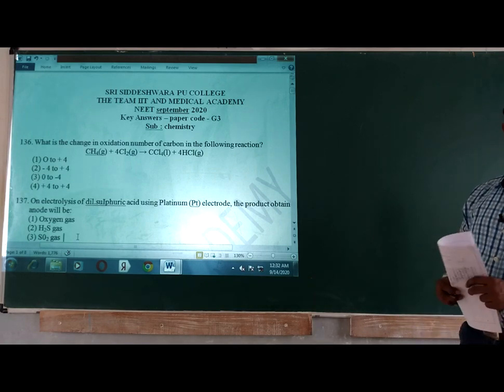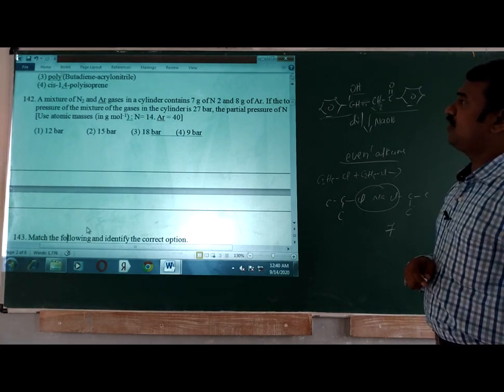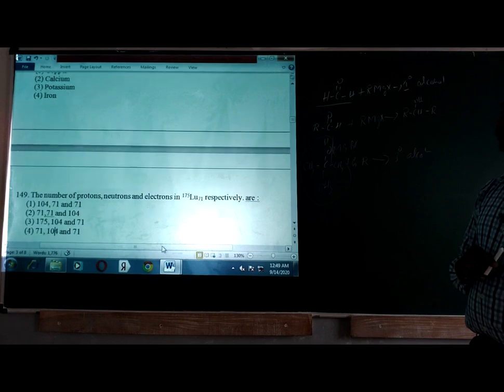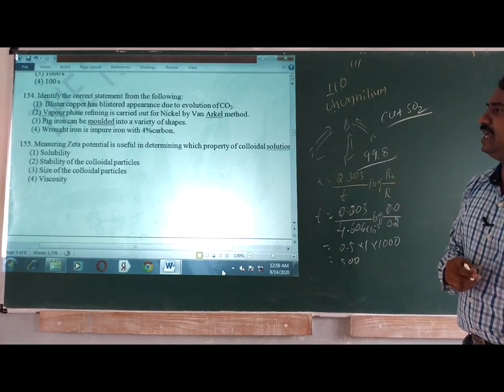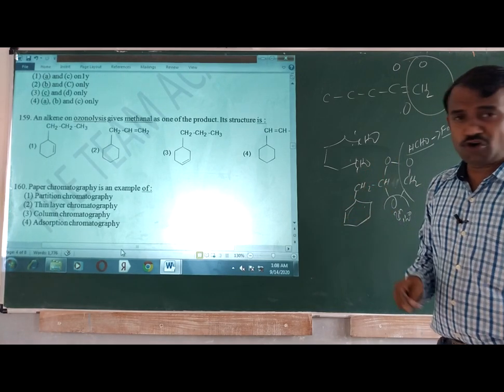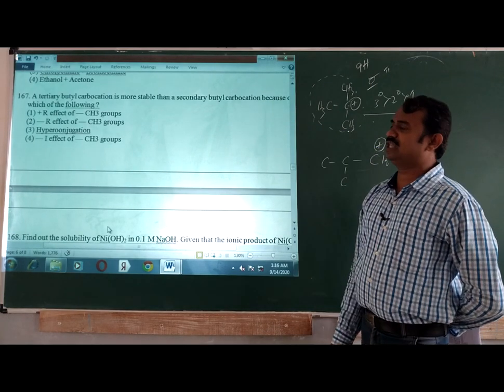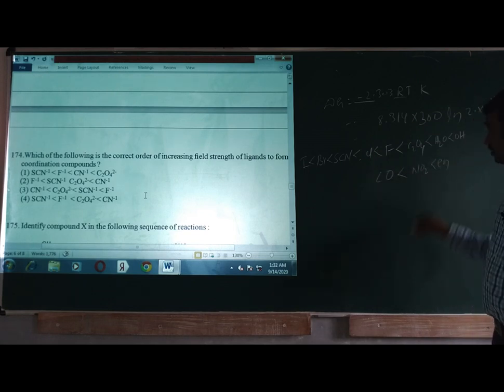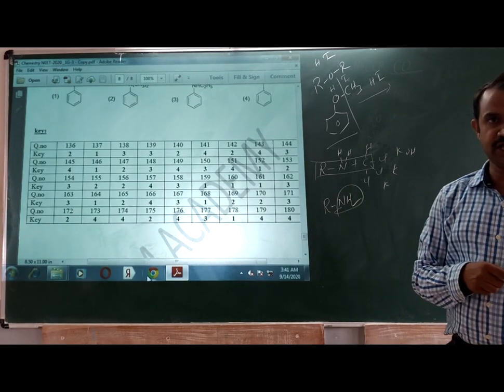NEET 2020 - Chemistry Ans Keys discussion by SHYAM Sir